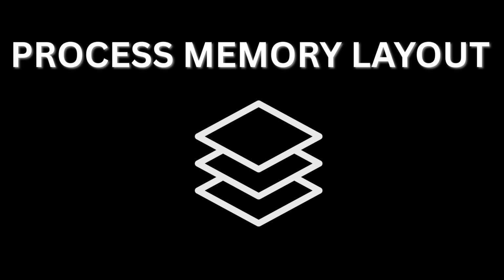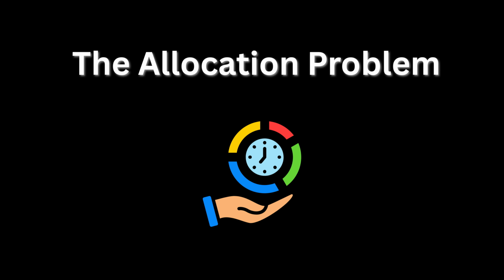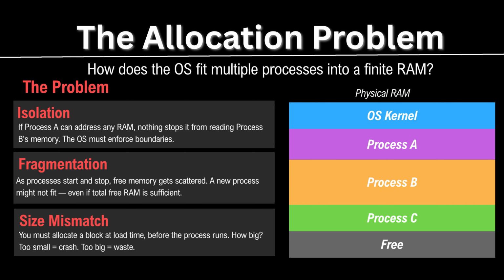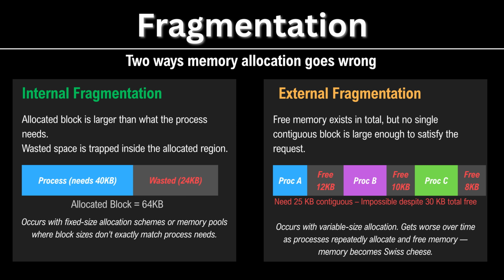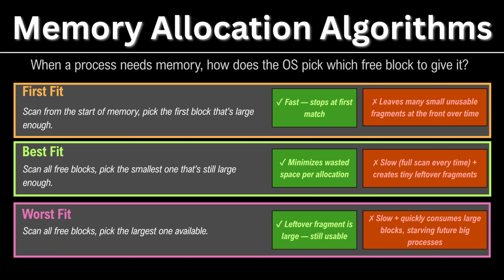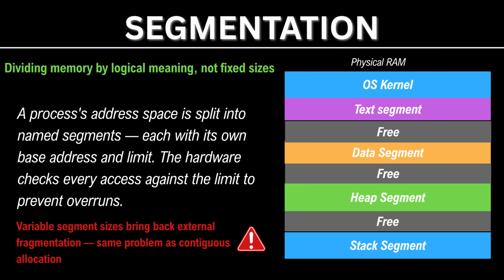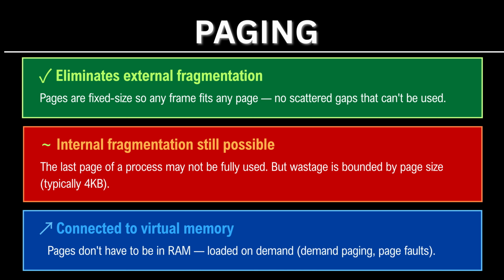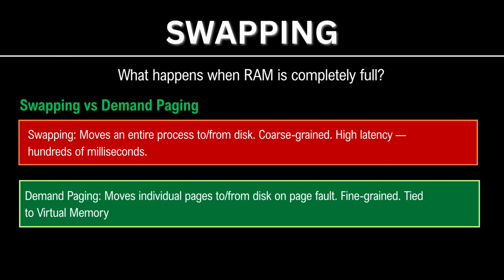How OS Memory Management Works: Heap, Stack, Paging & Swapping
How does the OS allocate memory to processes — and what
happens when RAM runs out?

In this video, we break down OS memory management from
first principles: how processes are laid out in memory,
why contiguous allocation fails, and how paging and
segmentation solve it.

Topics covered:
00:00 - Why memory isolation matters
00:35 - Process memory layout: Text, Data, Heap, Stack
01:45 - Contiguous allocation and its limitations
03:12 - Internal vs external fragmentation
04:17 - First Fit, Best Fit, Worst Fit algorithms
05:54 - Segmentation: base and limit registers explained
06:40 - Paging: how it eliminates external fragmentation
08:00 - Swapping vs demand paging

→ Video 3: What is Virtual Memory?